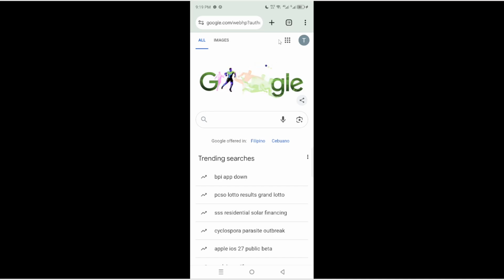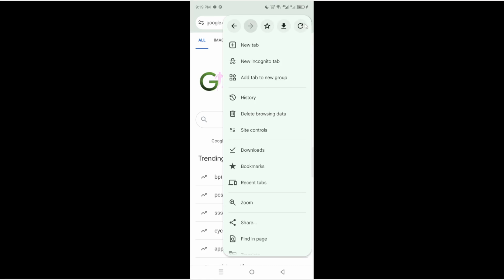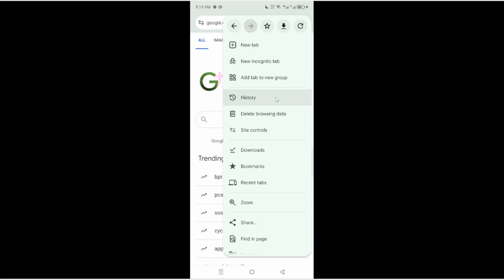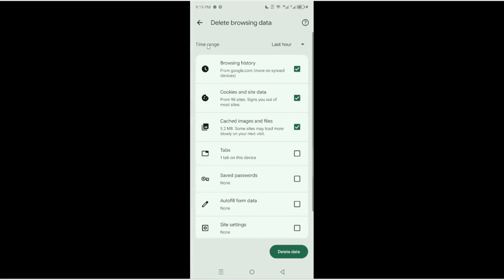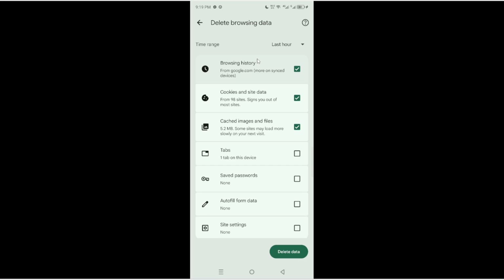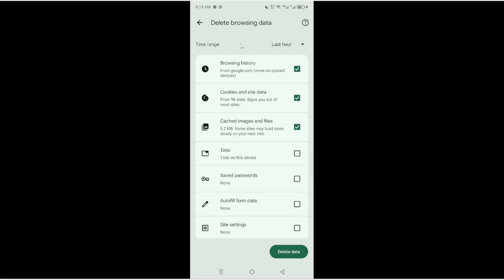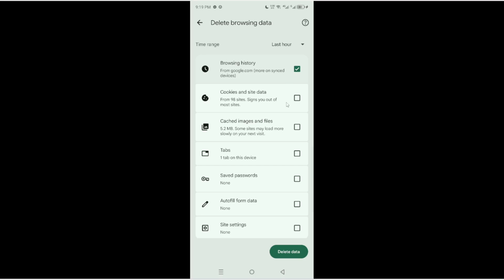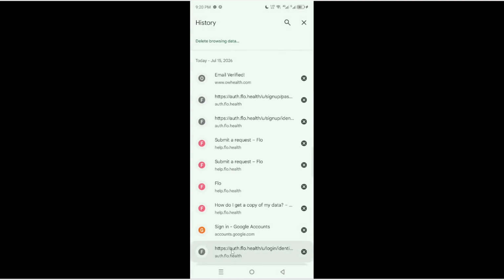How to Delete Browsing History on Android [2026 Full Guide]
How to Delete Browsing History on Android

Are you looking to clear your browsing history on your Android device? In this step-by-step guide, we’ll show you how to easily delete your Chrome browsing history to enhance your privacy and optimize your device's performance. Start by opening the Chrome app, where you can access your recent tabs and most visited sites. We'll walk you through the process, from navigating the menu to selecting your desired time range for deletion. Whether you want to remove just the last hour's data or everything stored, you'll learn how to manage your browsing data effectively. Keeping your browsing history clear not only improves your privacy but also ensures a smoother browsing experience.

delete browsing history, Android tutorial, Chrome app, clear history, privacy settings, manage browsing data, delete Chrome history, browsing privacy, Android tips, clear browsing data, online privacy, tech guide, mobile tutorial, optimize Android, how to clear history